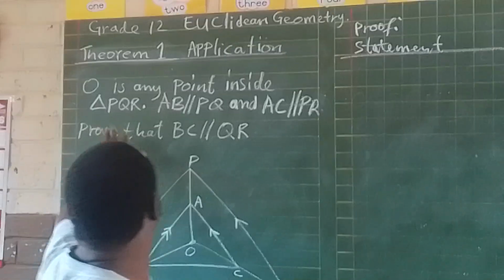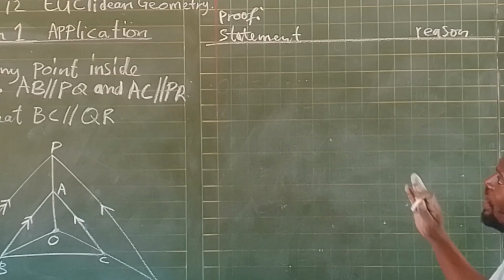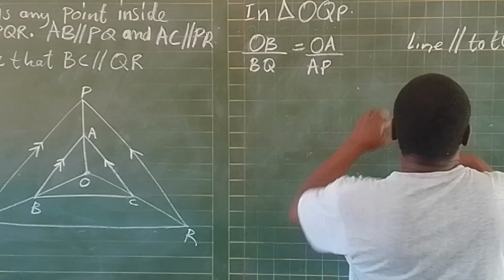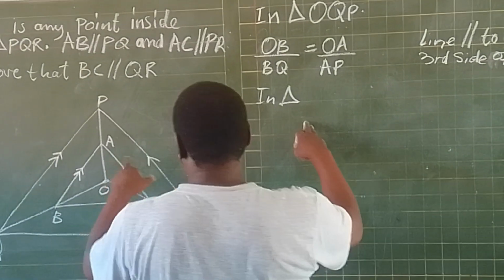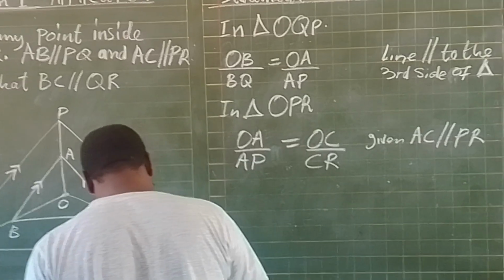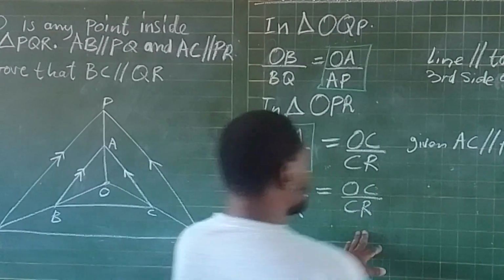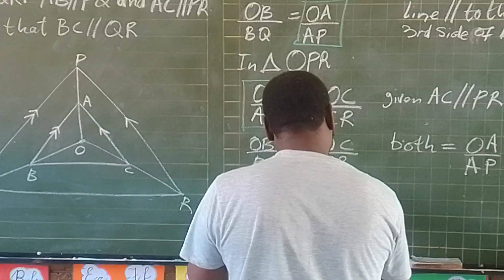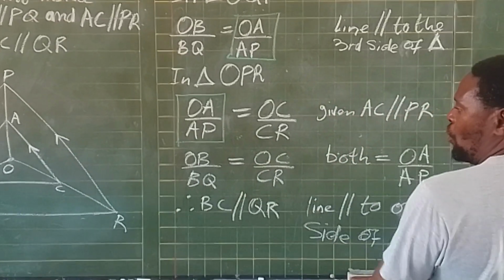⚡ “Ace Euclidean Geometry: Proportionality Applications Explained Step-by-Step”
Struggling with proportionality in Euclidean Geometry? This video breaks it down in a simple, step-by-step way to help you understand and apply these concepts with confidence! 💡

In this lesson, you’ll learn:
✅ What proportionality means in Geometry
✅ Key theorems you MUST know for Grade 12
✅ How to apply proportionality in triangles
✅ Step-by-step solutions to exam-type questions

Whether you're preparing for tests, exams, or just want to improve your understanding, this video will help you boost your marks and confidence fast! 🚀

📚 Perfect for:
Grade 12 learners (CAPS – South Africa 🇿🇦)